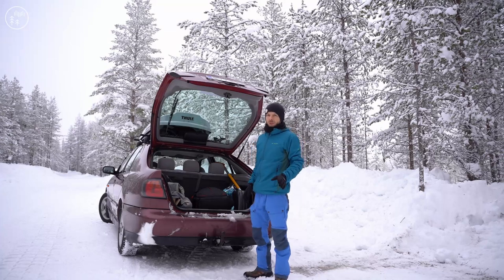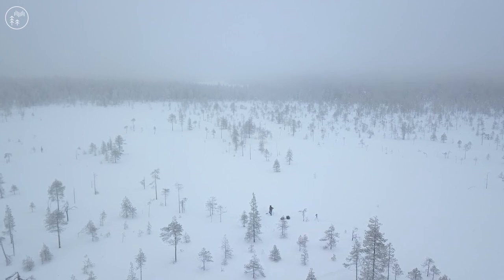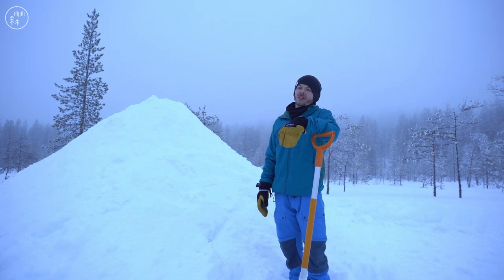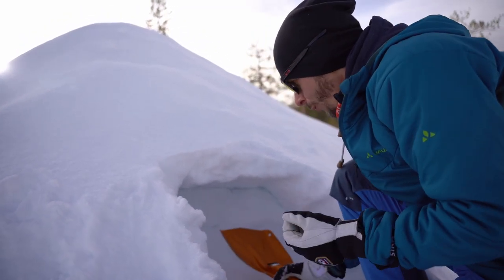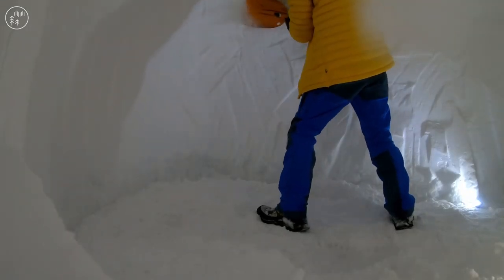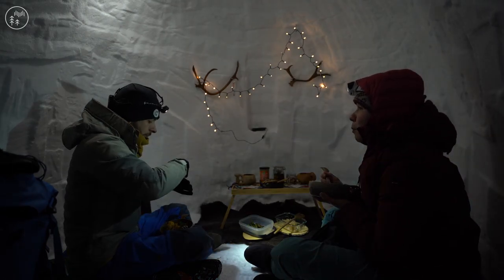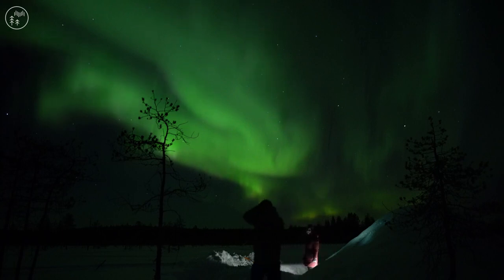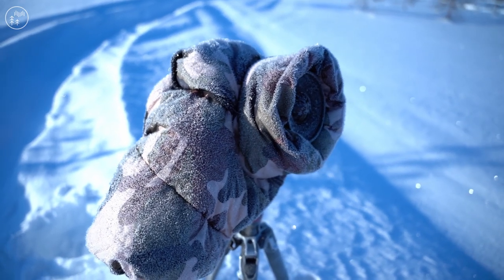Igloo making for Northern Lights filming night in Lapland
This film was shot mid-Febr 2021 in the Finnish Lapland area, close to the Arctic Circle line nearby Rovaniemi. This is not 'how to' video, but rather just sharing our experience. If you wish to try the same experience yourself, please make a good research on how to build a snow shelter. Only try this in a place where you have a plan 'B' in case things don't go as planned because there is a high risk of hypothermia. Make sure you don't close completely the entrance of the shelter (I didn't close it at all) so you can have fresh air getting in all the time.
For more advice on how to spot Aurora Borealis, or how to plan your trip to Lapland and what to do there, please have a look at my film "Life in the Far North".